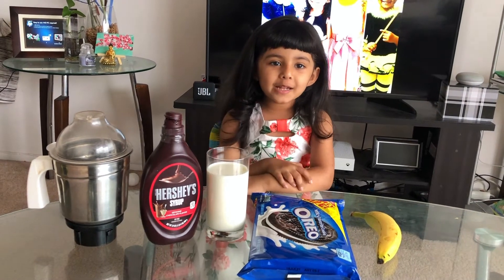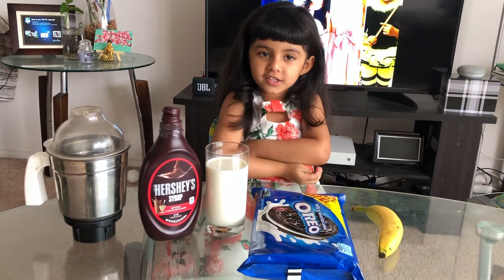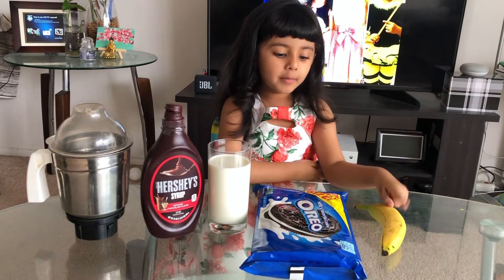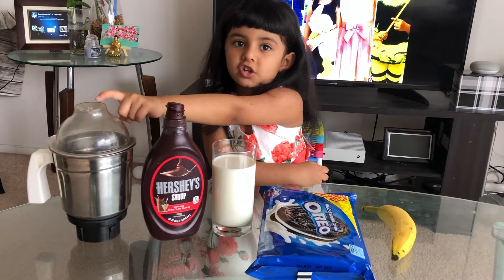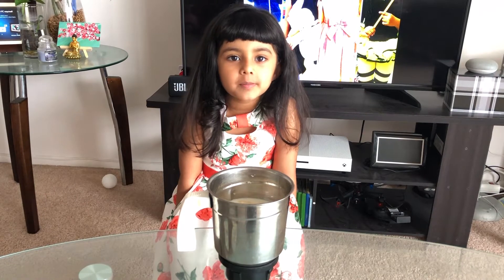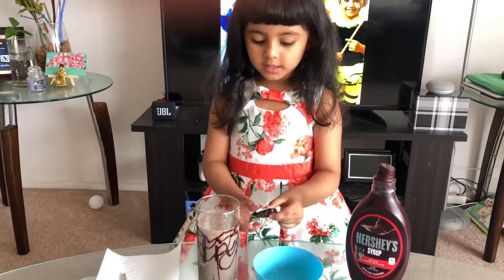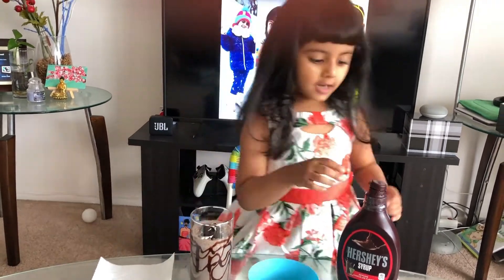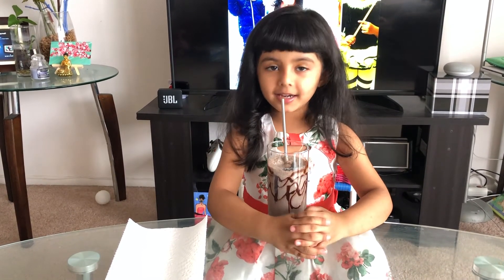Easy healthy Oreo Banana🍌 Milkshake🥛Recipe by Amayra😊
Super easy recipe of Oreo Banana Milkshake for kids. This milkshake recipe needs only four ingredients and has potassium, calcium, vitamin C and fibre.
Must try it at your and its really healthy treat for your kids.

Awesome benefits of banana:- High in fibre, which helps keep your kid fuller for longer. Easy to digest. Good for heart. Good for growing bones and improving eyesight. Increase brainpower.